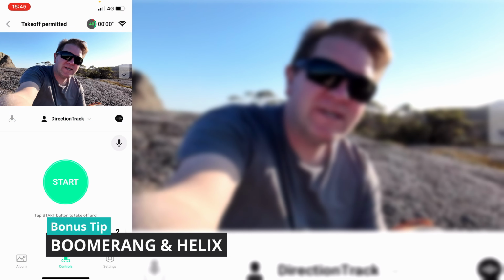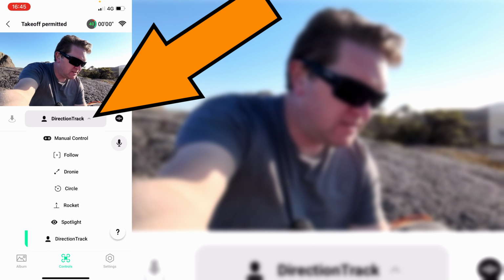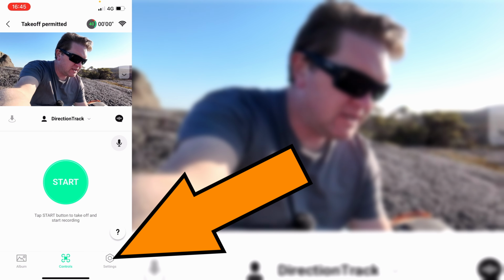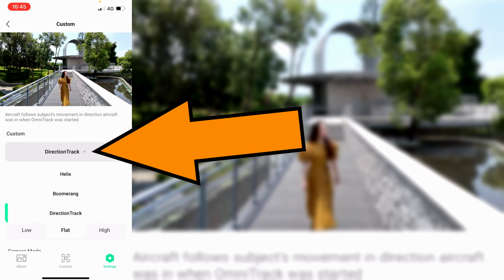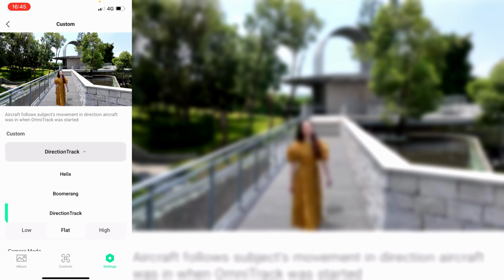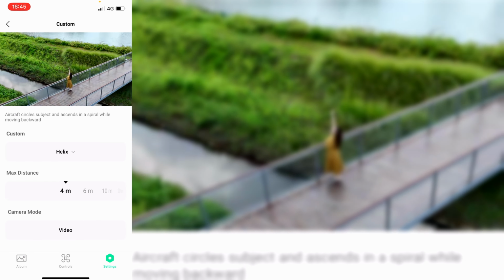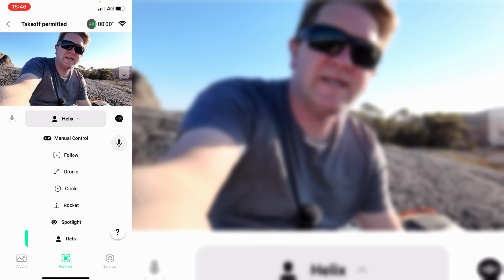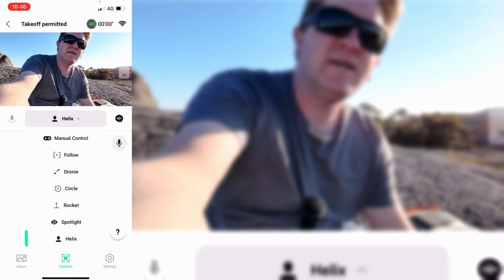What Flight Modes does DJI Neo Have?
DJI Neo has a number of automatic flight modes for capturing interesting footage. In this video I show you what Follow mode, Dronie, Circle, Rocket, Spotlight, DirectionTrack, Helix, and Boomerang DJI Neo flight modes look like.

▷ DJI Neo Basic kit
▷ DJI Neo 3 battery kit

== Cameras & Lenses ==

== Microphones & Audio ==

== Lighting ==

== Drone ==

== Other ==